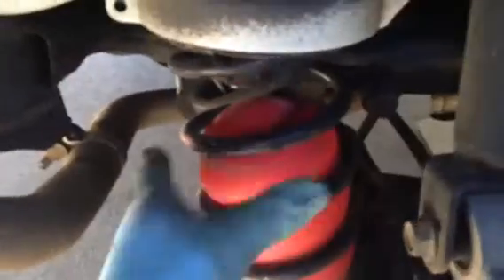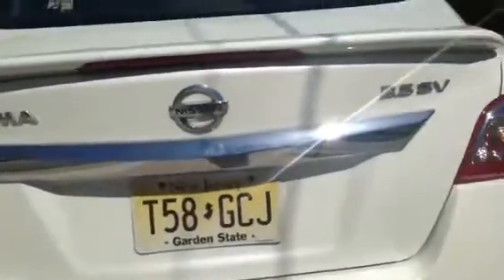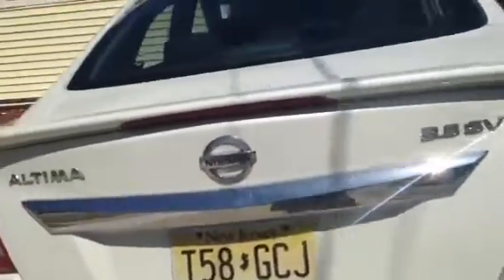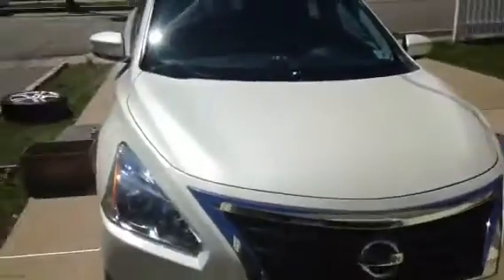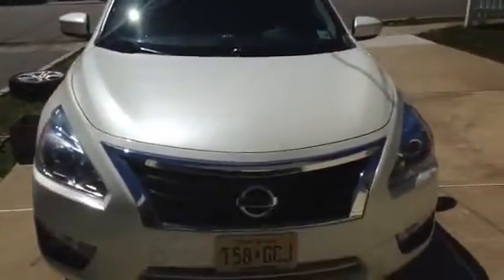Airlift 1000 airbags on 2013 Nissan Altima SV 3.5